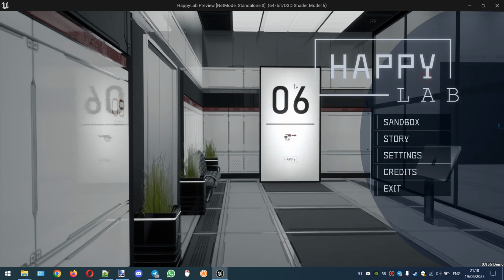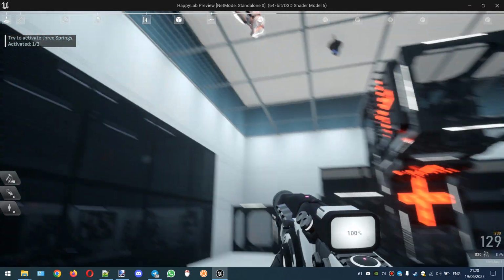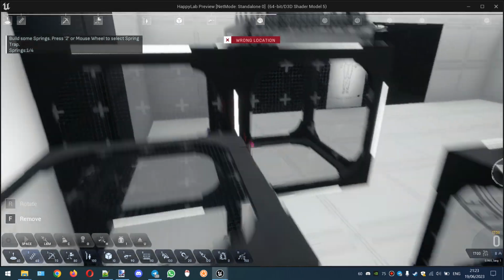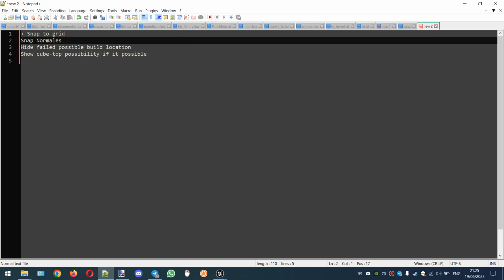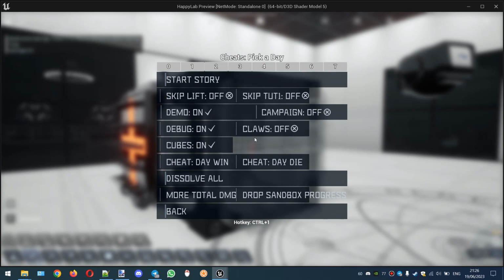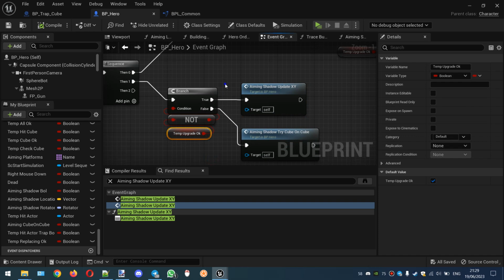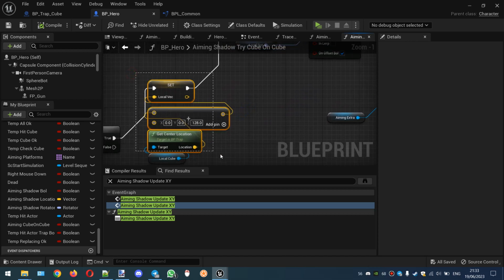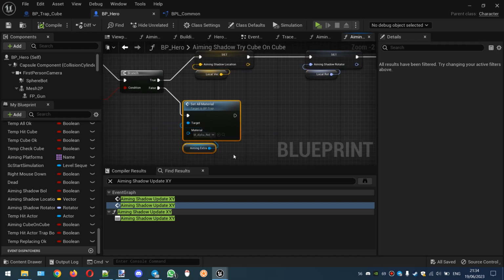Unreal Engine 5 - Building Blocks in FPS game (ft. Happy Lab)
Overview/Tutorial of how we did building blocks in our game: Happy Lab.
There is a free demo to try.
Plz wishlist it.